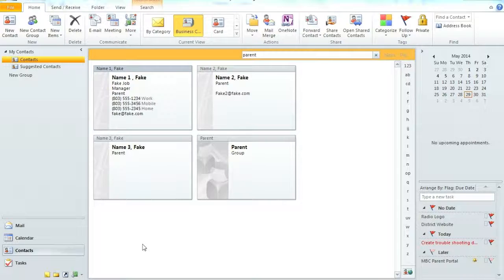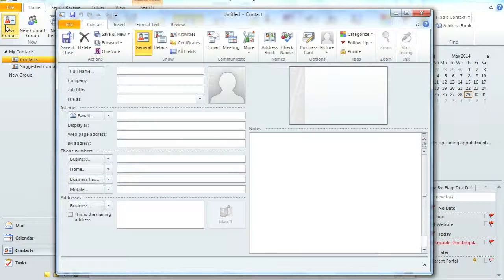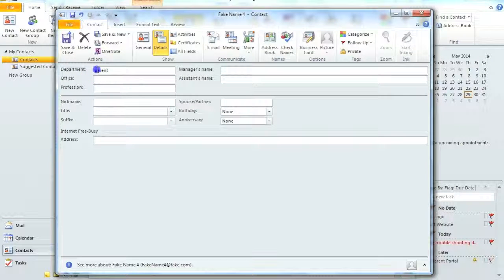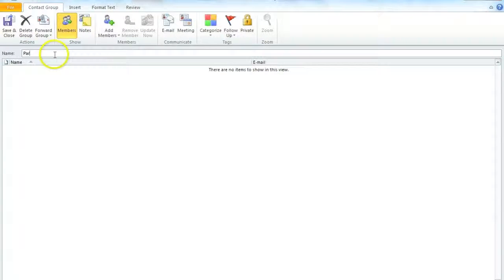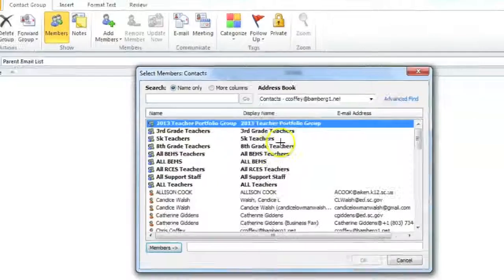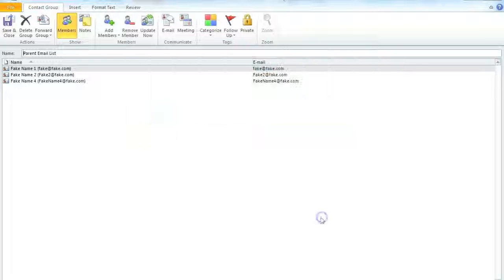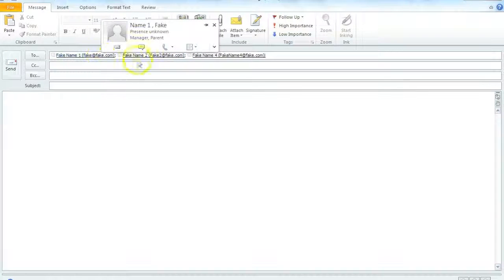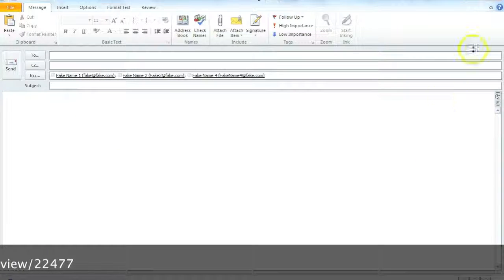Outlook Contacts Part 1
This video covers the basics of how to create contacts and group emails.